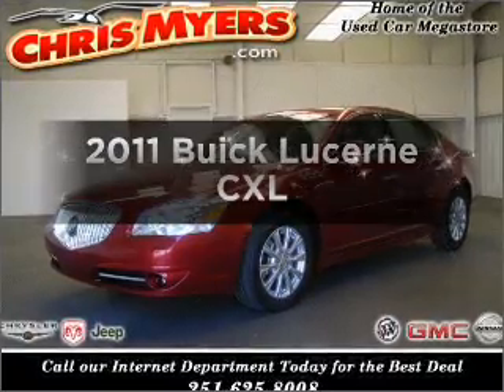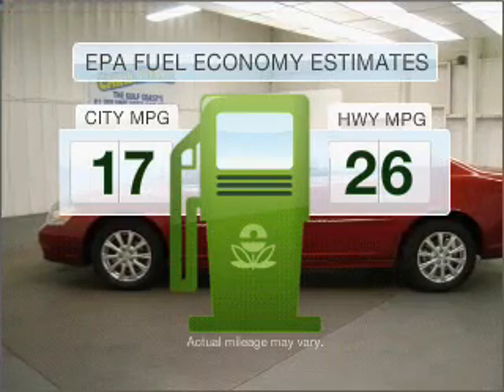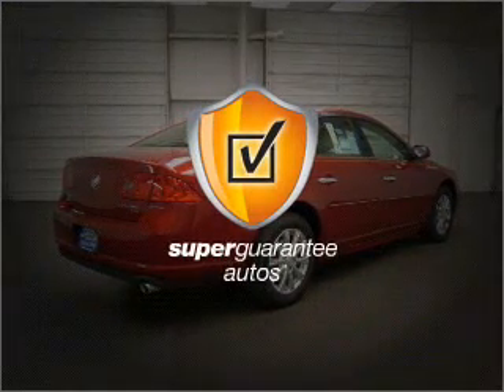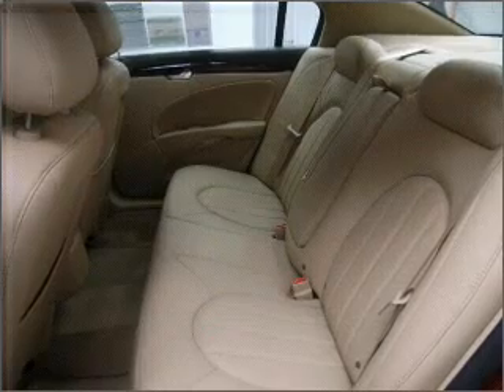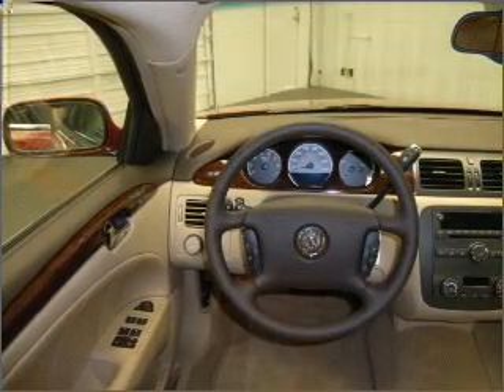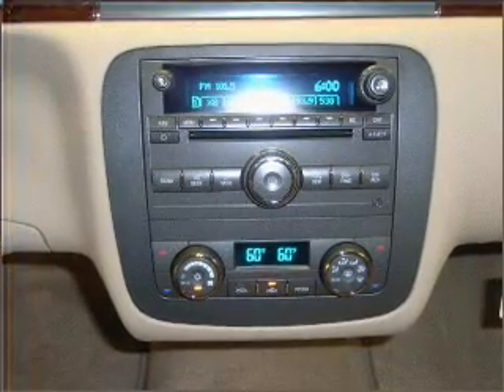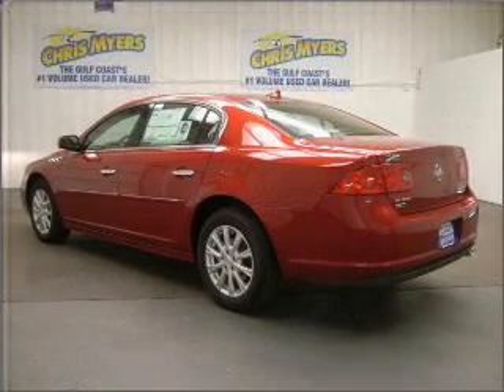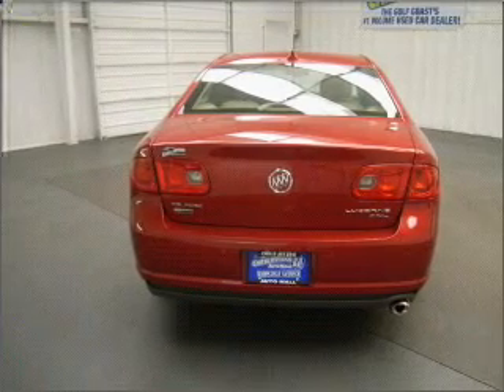2011 Buick Lucerne - Daphne AL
Year: 2011
Make: Buick
Model: Lucerne
Trim: CXL
Engine: 3.9 liter 6 cylinder 12 valve
Transmission: 4-Speed Automatic
Color: Crystal Red Tintcoat
Mileage: 10
Address:
27161 Hwy 98